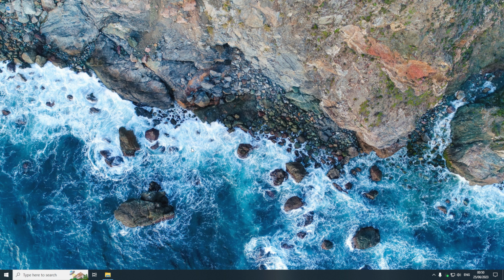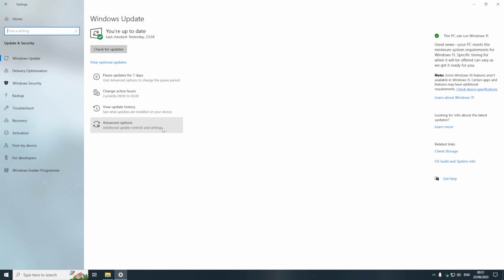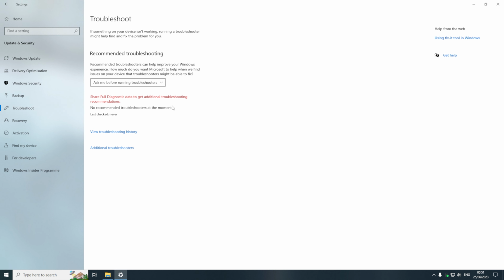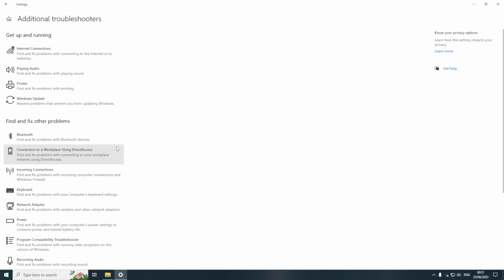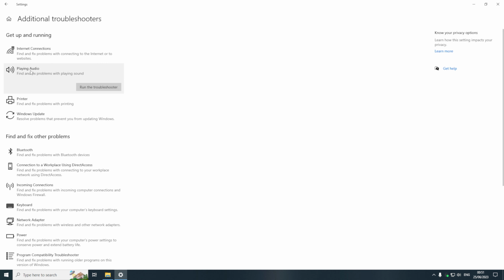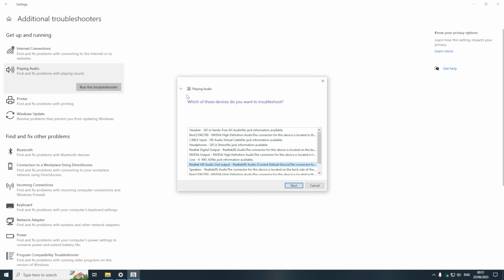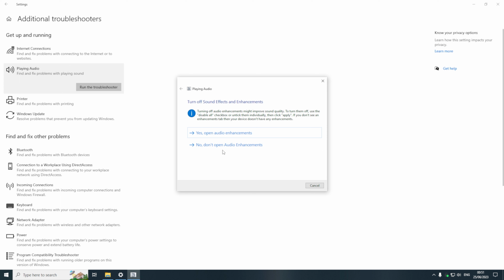How to access Audio Playback Troubleshooter in Windows 10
Hey guy's R4GE VipeRzZ here, and today I'm going to show you how you can access the Aduio Playback Troubleshooter in Windows 10.

This should help you troubleshoot audio problems in Windows 10.